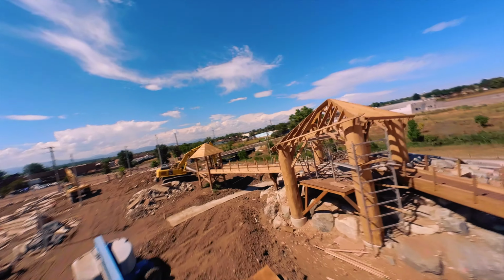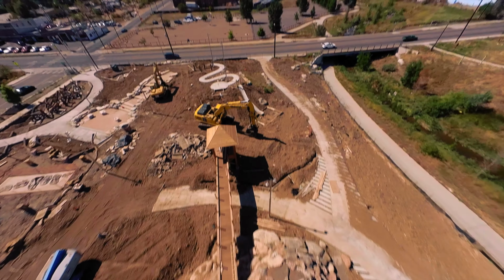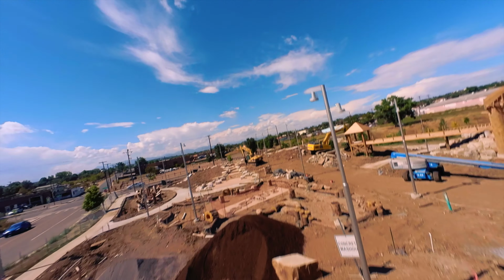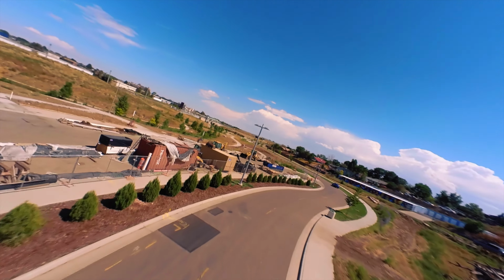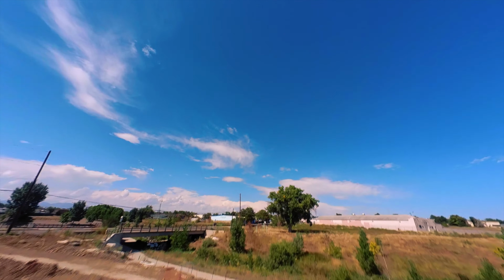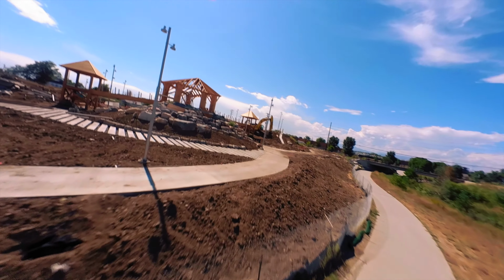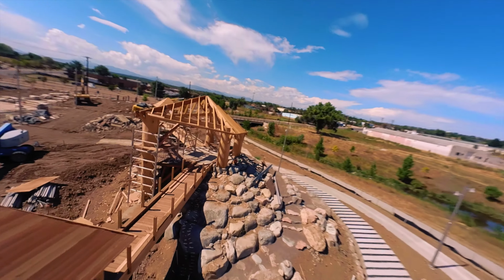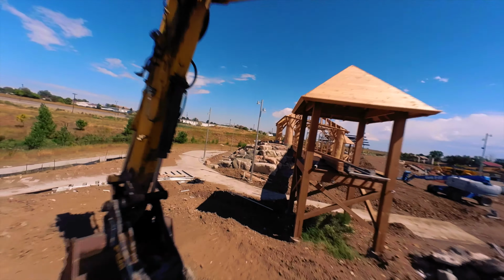VLOG 'N Fly (Am I a Wuss or Sensible?)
As a pretty new pilot, I am having an internal struggle. I want to push my limits and I feel like I have so far...But sometimes I want to push my limits further and feel myself holding back.